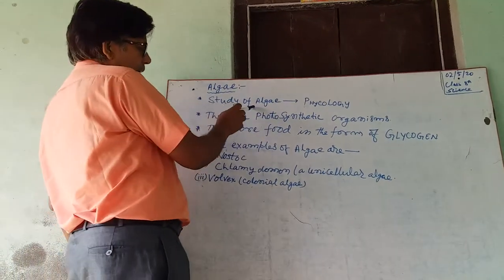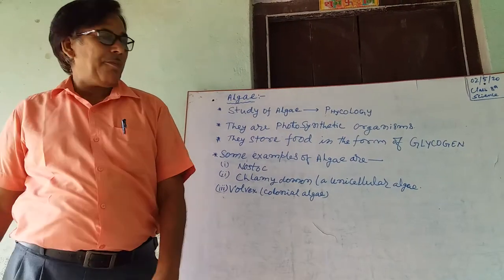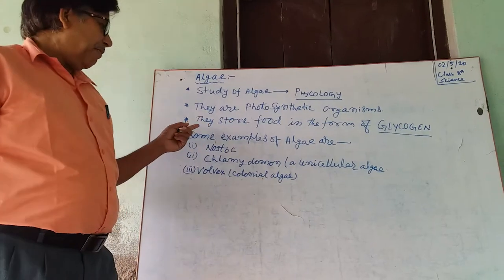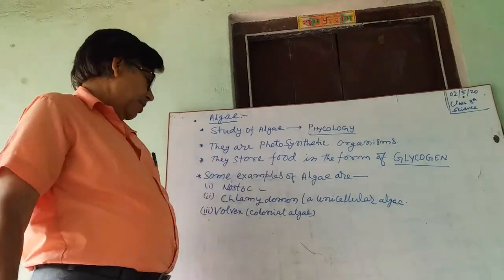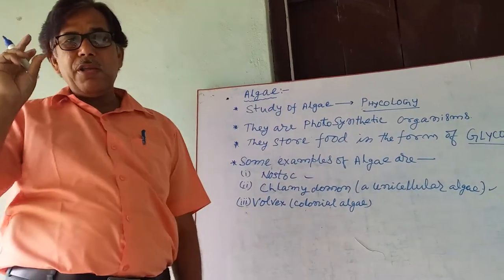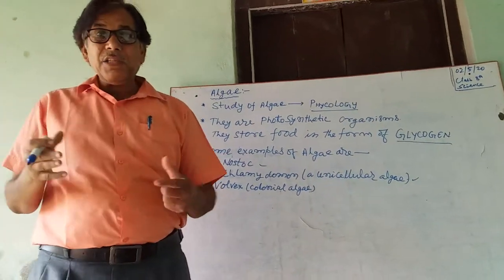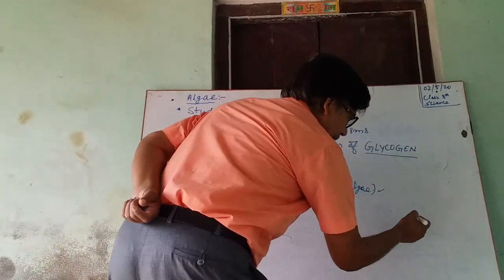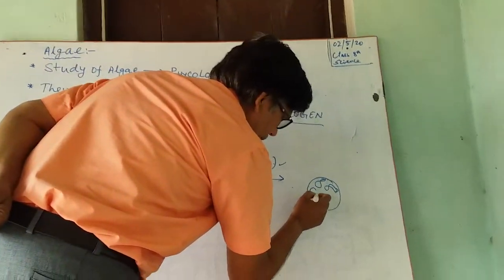Algae/ microorganisms/ science class 8th By k.k.singh Mps basantpur